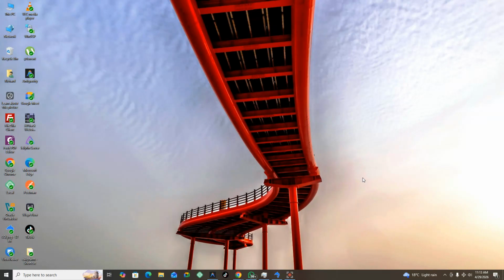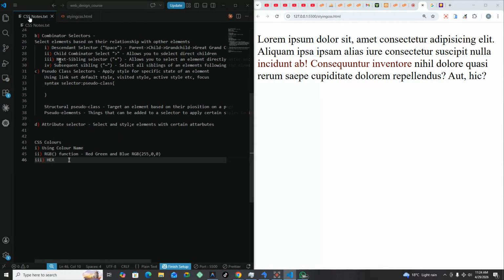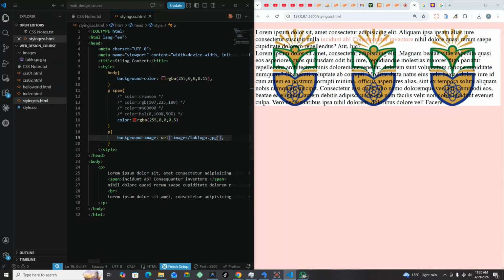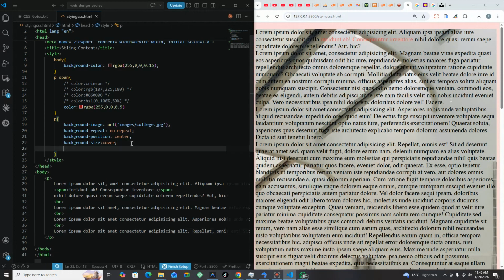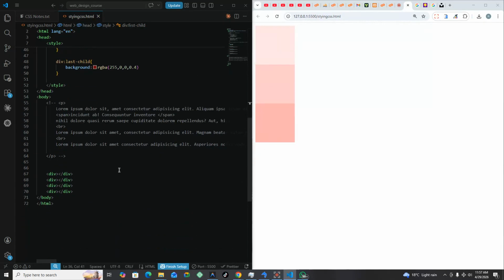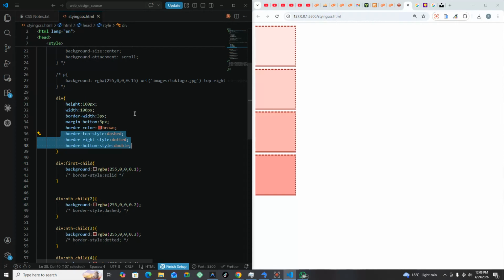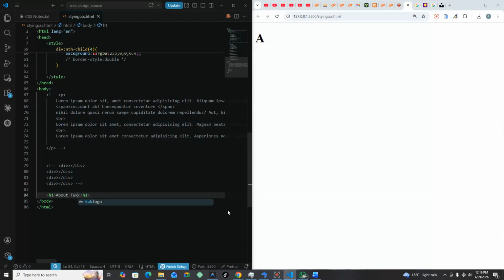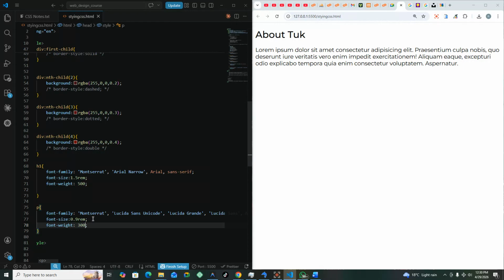CSS 03 Fonts, Background and Borders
In this vide we discuss CSS colours, backgrounds, borders and fonts